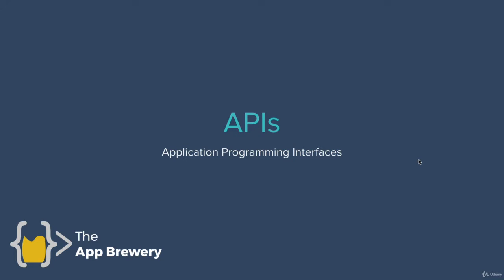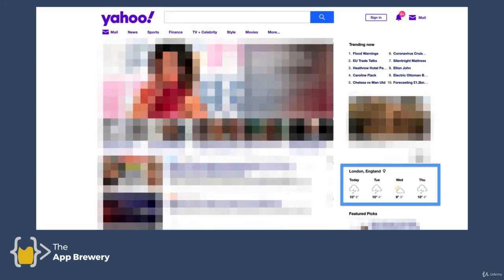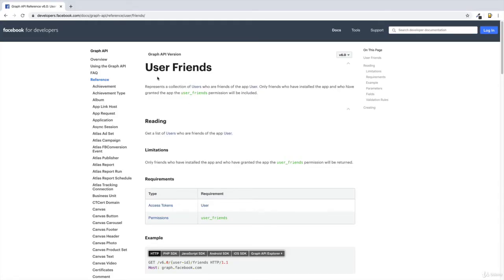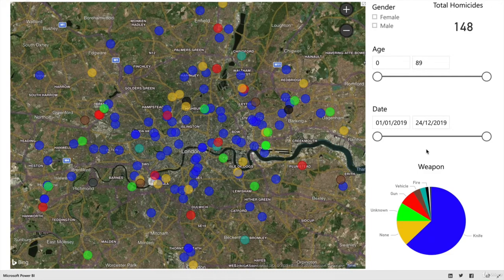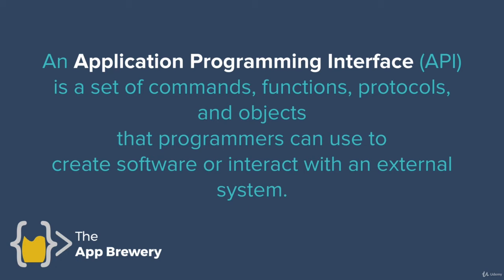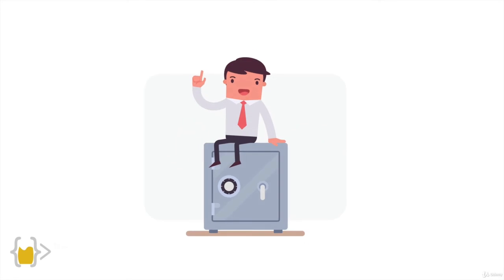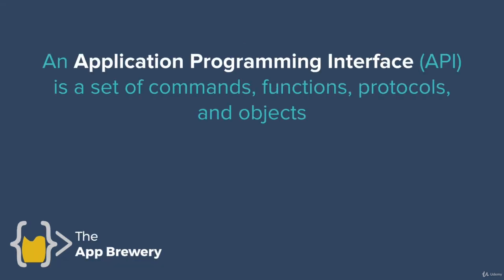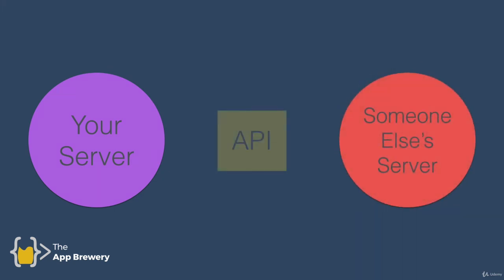Chapter - 19 || Why Do We Need APIs || #160